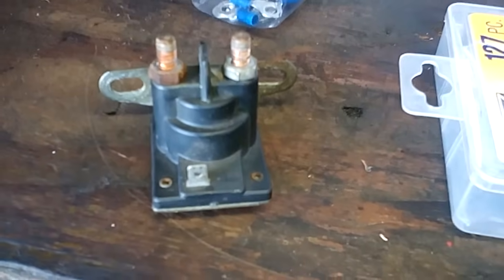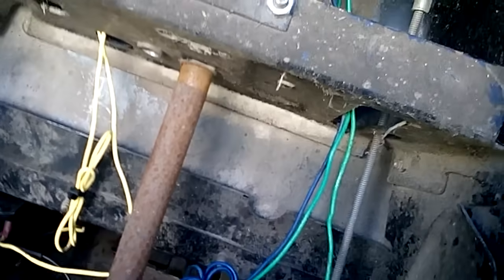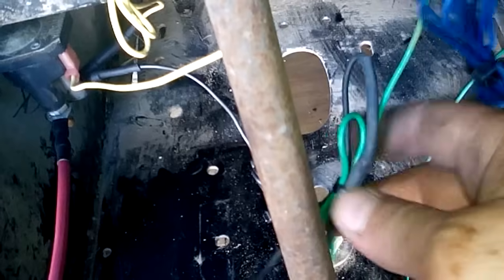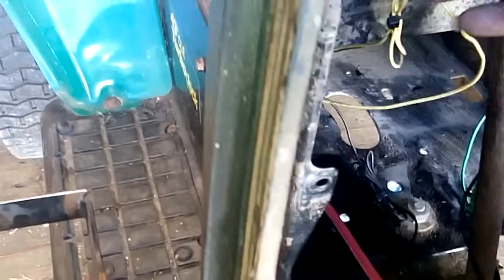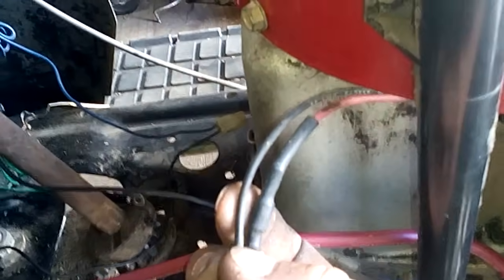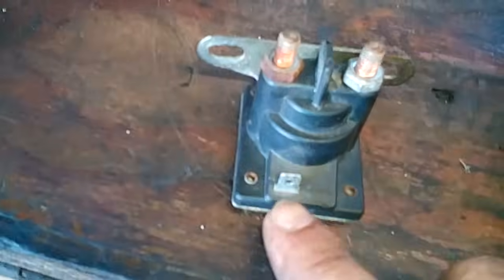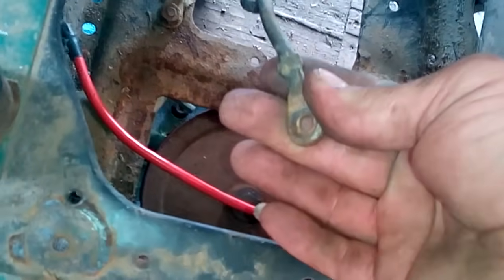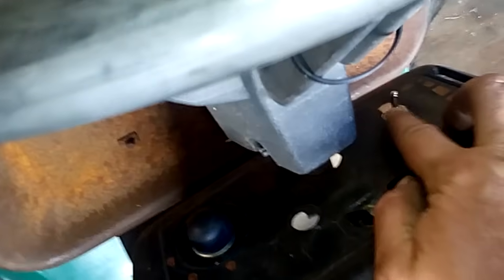Simple wiring for toggle switch and push button start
This is how to run wiring for a toggle on/off switch and a push button start. This is the most basic wiring you need to run your mower.